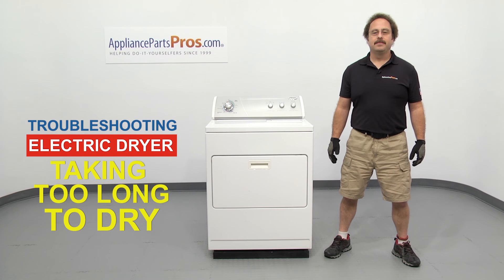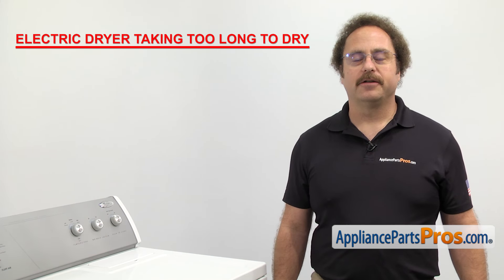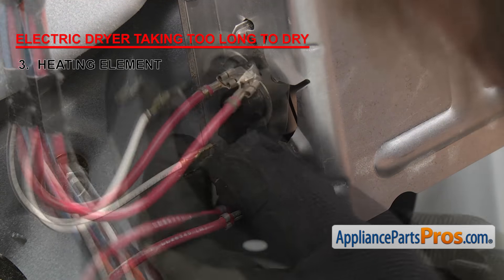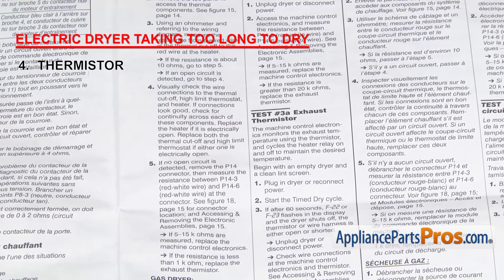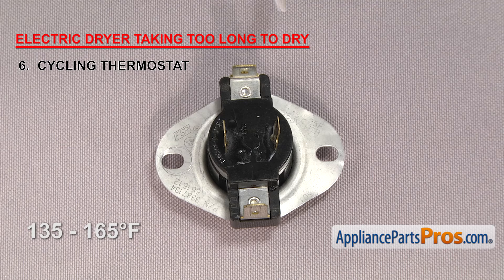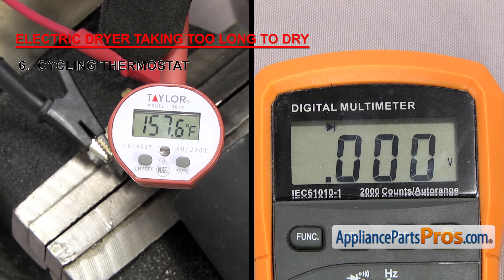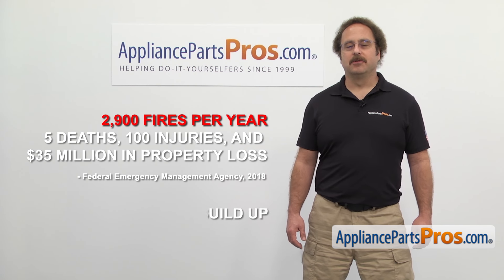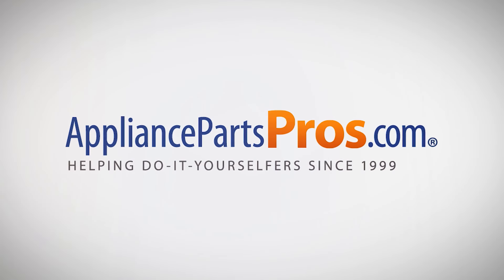Electric Dryer NOT Drying or Taking Too Long - TOP 7 Reasons & Fixes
Electric dryer not drying or taking too long to dry? - Top 7 reasons and EASY DIY instructions to get your Electric Dryer back to working order. Reason #1 - Restricted Air Flow...

Reason #2 your electric dryer not drying - Dryer Blower Wheel

Over 90% of orders delivered in 1-2 days with guaranteed overnight shipping available!

Reason #3 your electric dryer takes too long to dry - Dryer Heating Element

Reason #4 your electric dryer won't dry clothes - Dryer Thermistor

Reason #5 your electric dryer taking too long to dry - Dryer Drum Felt Seal

Reason #6 - Dryer Cycling Thermostat

Reason #7 - Dryer Moisture Sensor

This "Top 7 Reasons YOUR Electric Dryer Not Drying or Taking Too Long to Dry" video covers all major brands of dryers, including: Whirlpool, Sears Kenmore, Samsung, LG, GE, Maytag, Amana, Roper, Frigidaire Electrolux, Inglis, Kitchenmaid, Magic chef, Speed queen, Norge, Montgomery wards, Jenn air, Kelvinator, Admiral, Bosch, Crosley, Gibson, Hotpoint, JC Penney, and others.